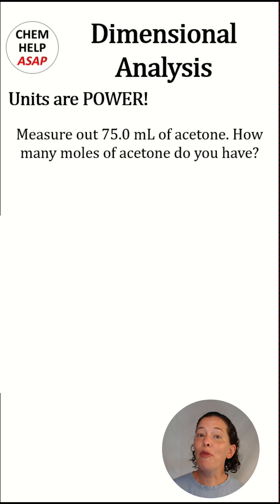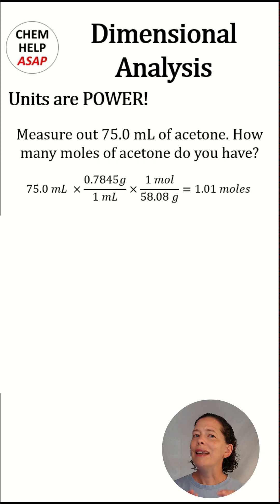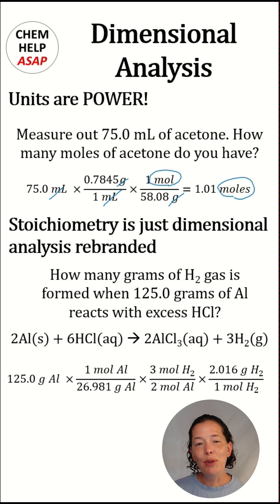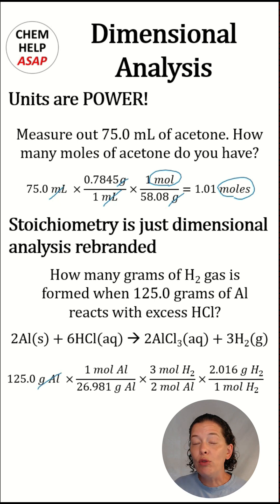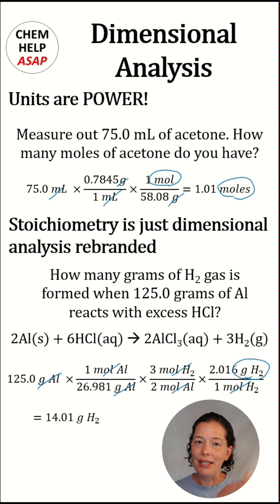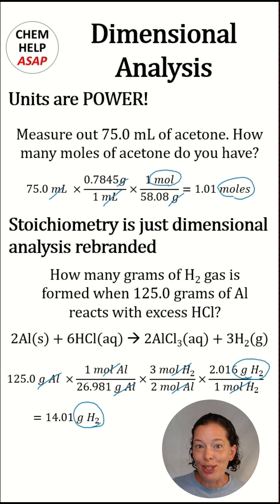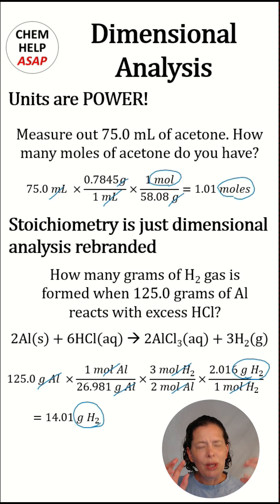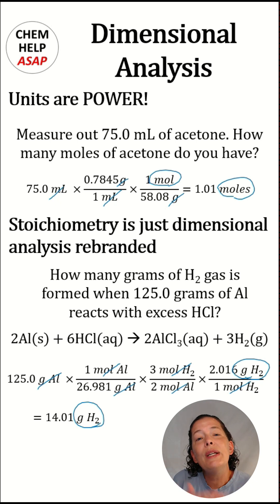Quick Tip on Dimensional Analysis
The key to dimensional analysis is units! The most common mistake students make when doing dimensional analysis or stoichiometry is not writing in units and accidently flipping a conversion factor. Writing in units saves you points on future tests and exams. Build those good habits early!